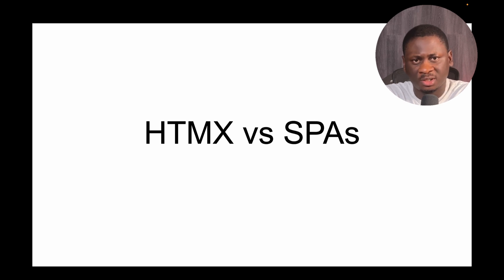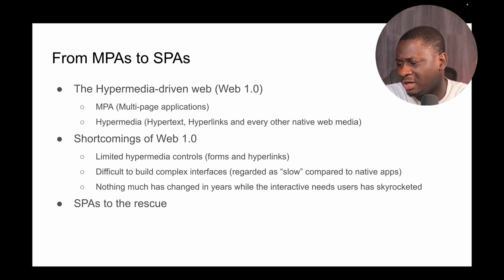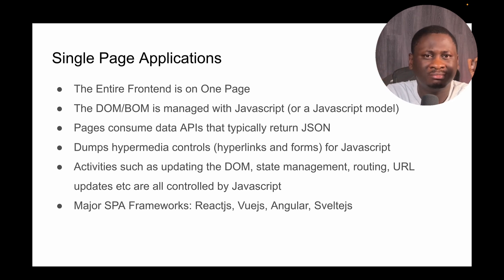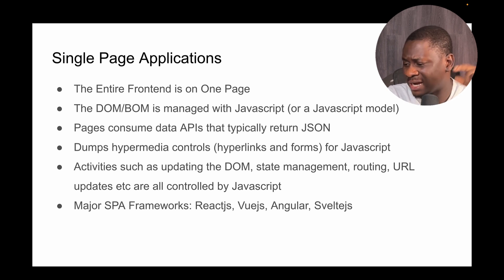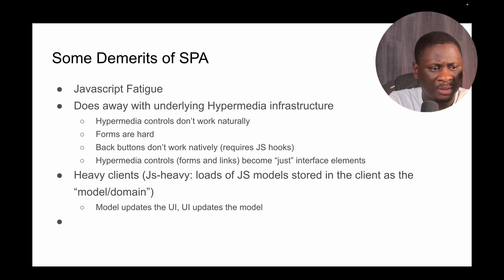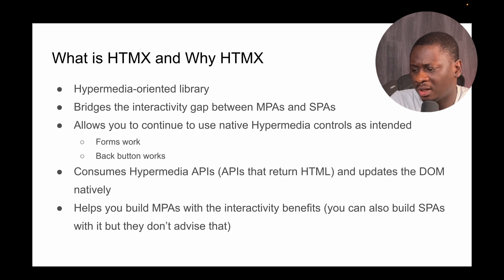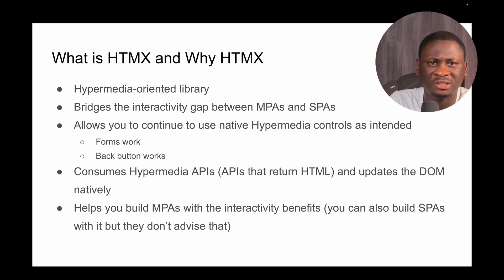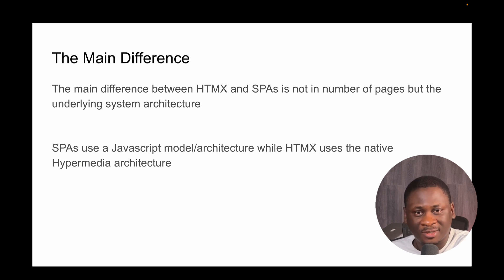HTMX vs Single Page Applications (Reactjs, Angular, Vuejs etc)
In this video, I try to explain the main difference between HTMX and all the SPA frameworks like Reactjs, Angular and Vue. We will look at what separates them and what HTMX aims to achieve with its approach to Frontend development